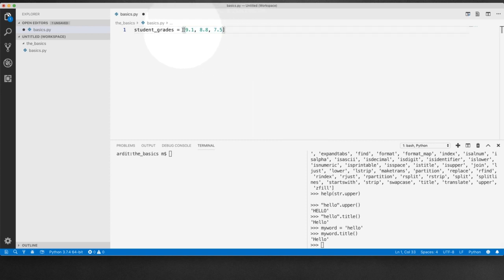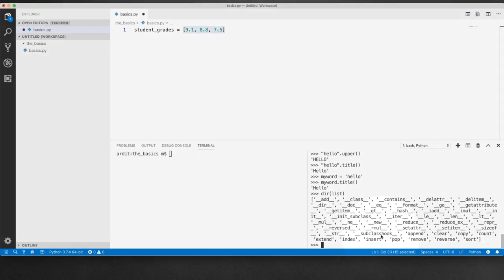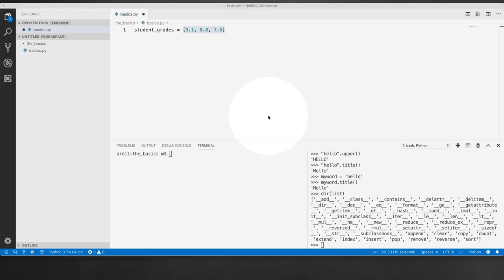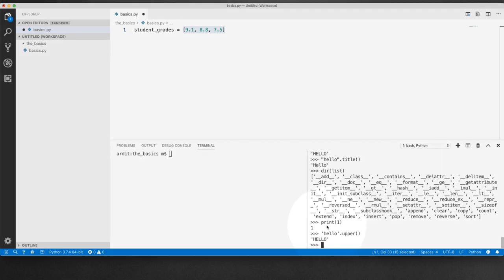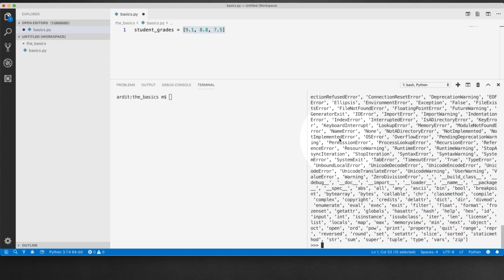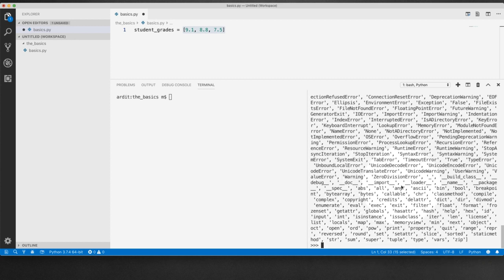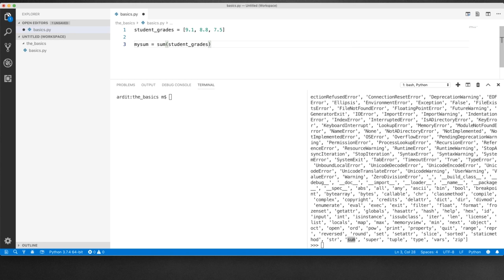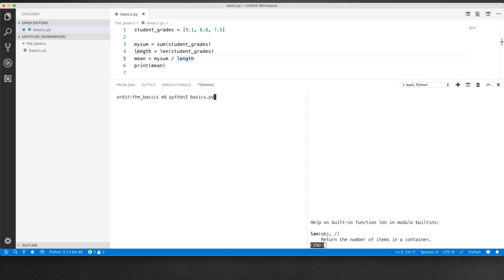How to Find Out What Code You Need| The Python Mega Course Build 10 Real World Applications| Lec:-10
Hey guys
What to learn python
starting from beginners to advance
in this course, you will be able to learn everything regarding python.
After completion of this course, you will able to build 10 applications